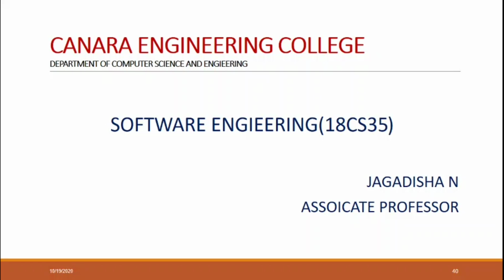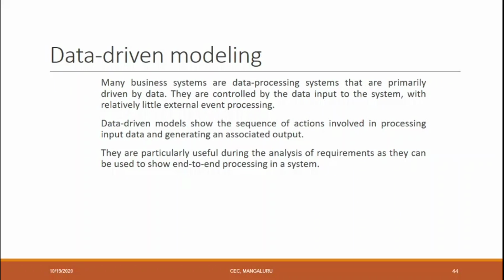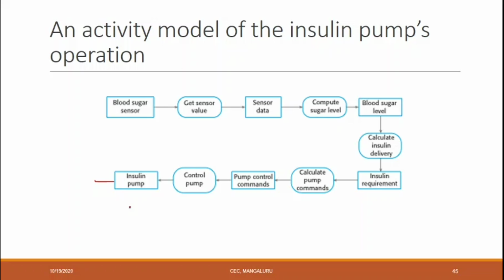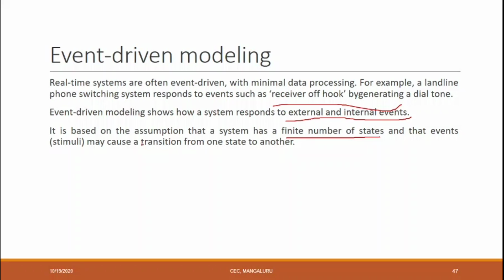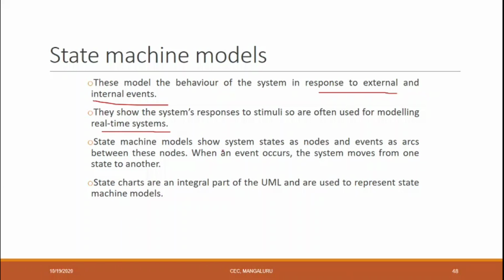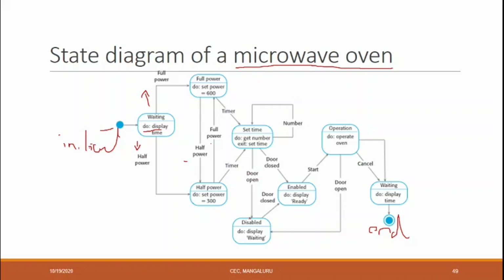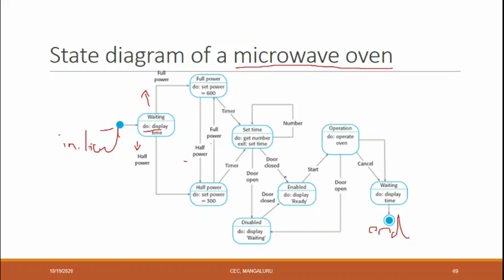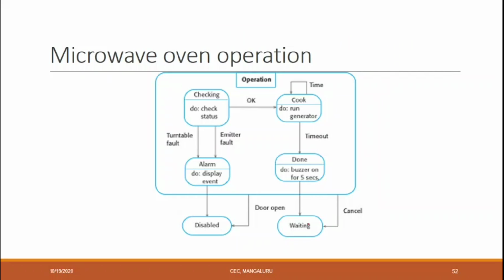VTU SOFTWARE ENGINERING (18CS35) Behavioral modeling [System Modeling] (M3 L4)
This video contains  Behavioral Modeling, Data driven modeling, event driven modeling, example of state diagram of a microwave oven, activity model of the insulin pump's operation.